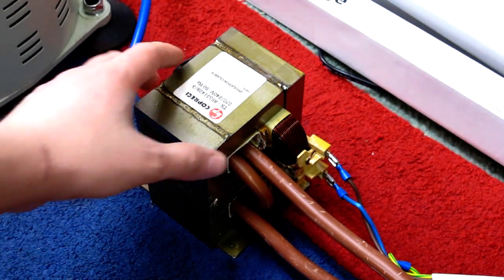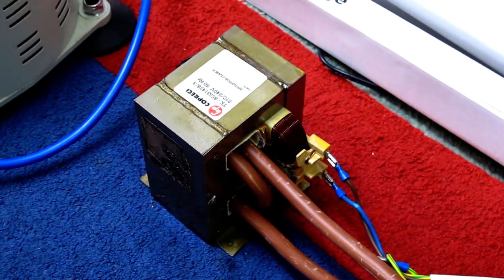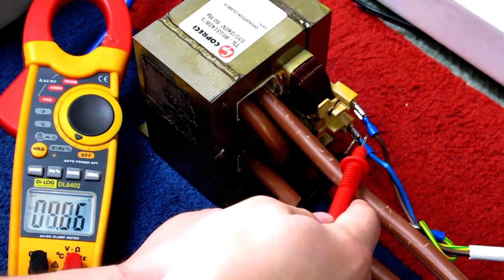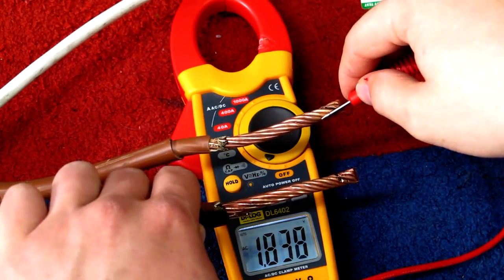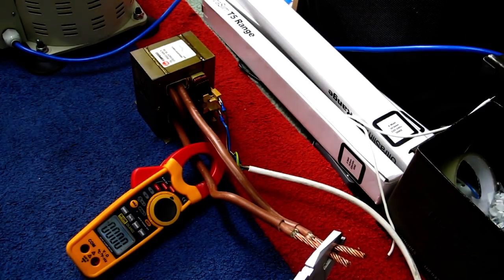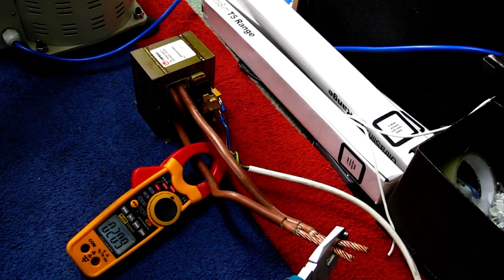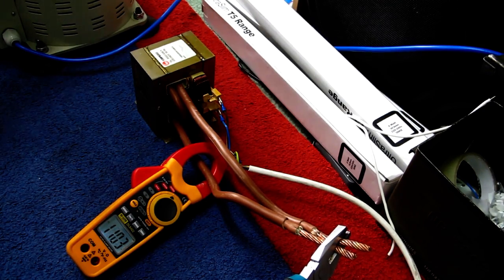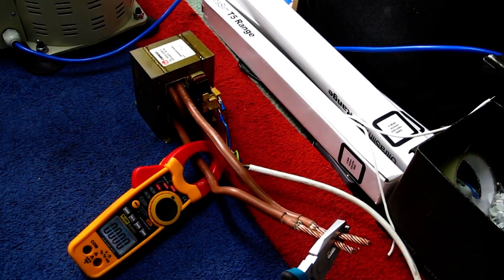Modified MOT: playing with high current. (Part 1 of 4)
Quick video giving an overview of a microwave oven transformer that has been modified for low voltage and high current. Normally they have a secondary winding that consists of thousands of turns of very thin wire and produce around 2000 volts at 0.5 amps. I have removed that and put a few turns of electric meter wire around it so it now gives 1.8 volts and over 1100 amps. I can only run this shorted out for very short periods before the secondary heats up too much and the insulation begins to burn!

*EDIT* See mk2 for twice the power!